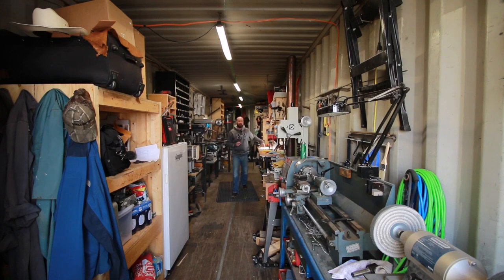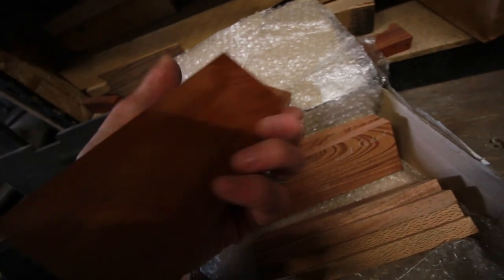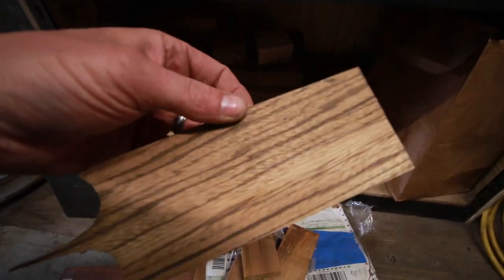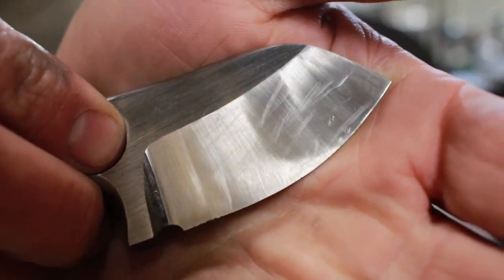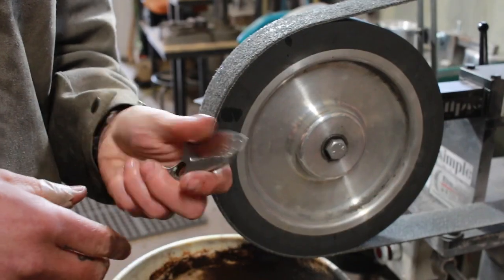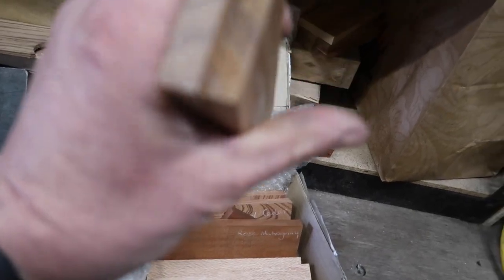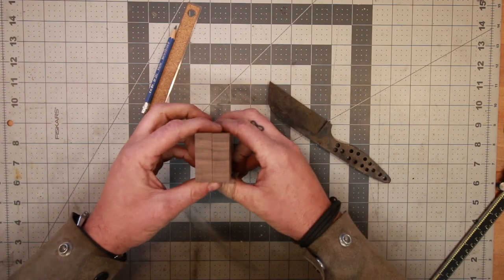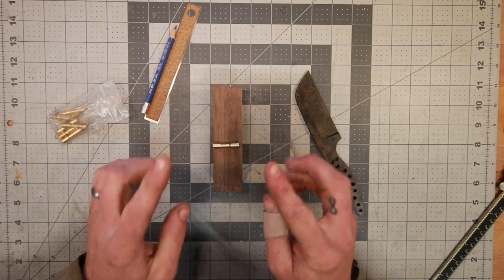Gentleman's boat knife part 2: the scales - knife maker's vlog -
Choosing the scale material and fasteners for the tapered tang boat knife build.

Mailing Address:
Box 6, Site 16 RR2
Strathmore, Alberta
Canada
T1P 1K5